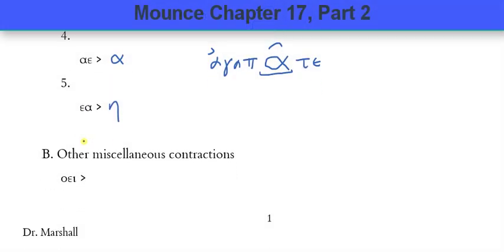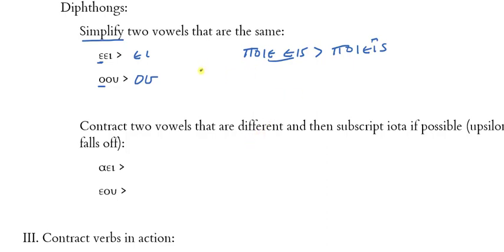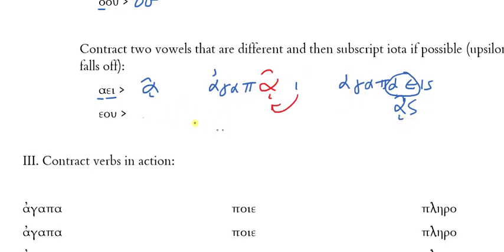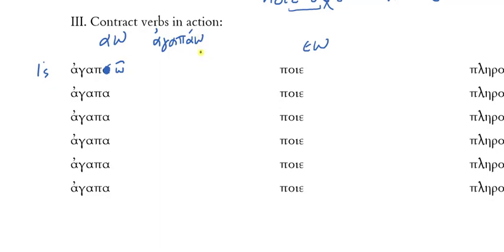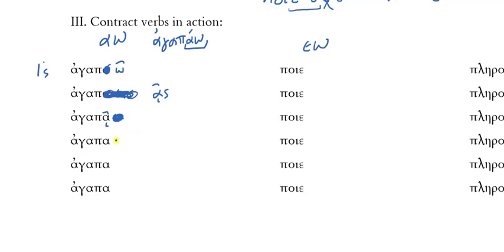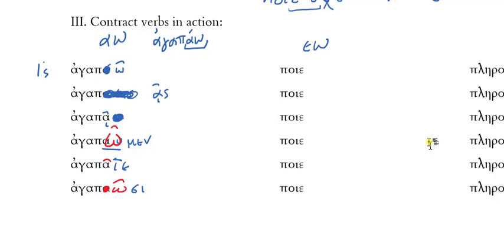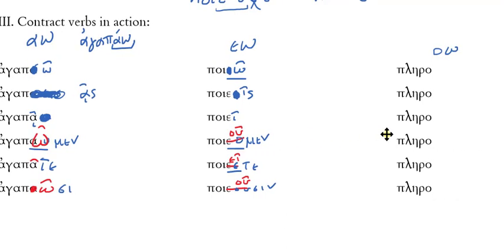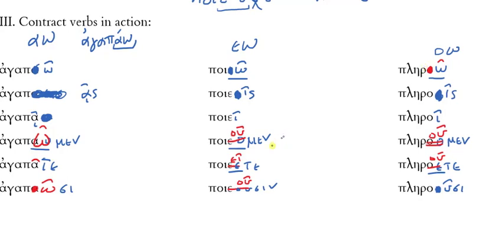Greek Mounce 17, Part 2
HANDOUT